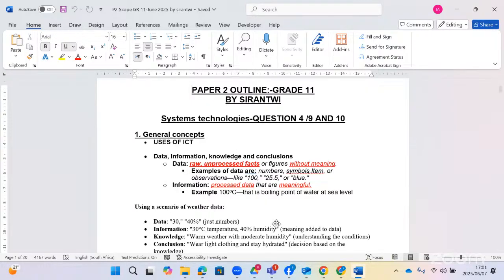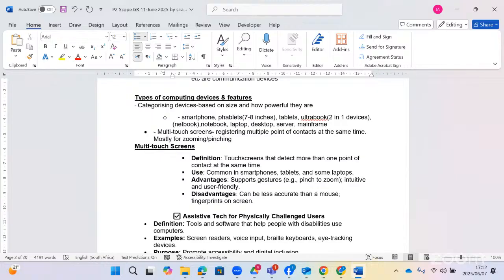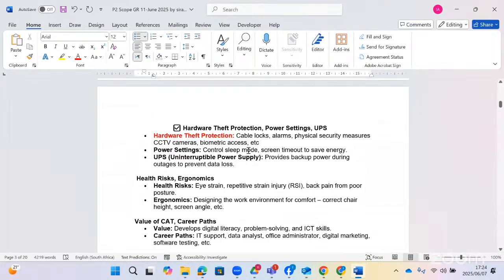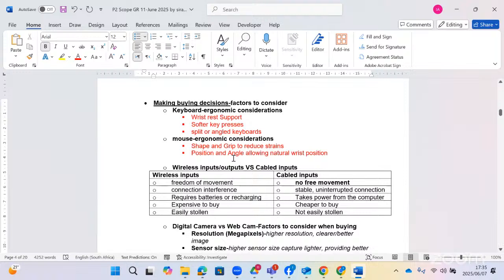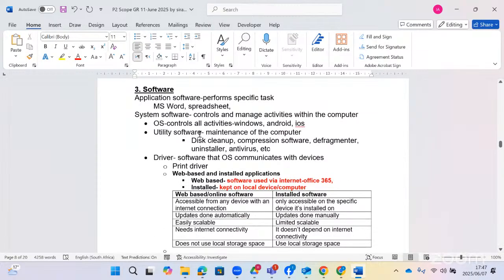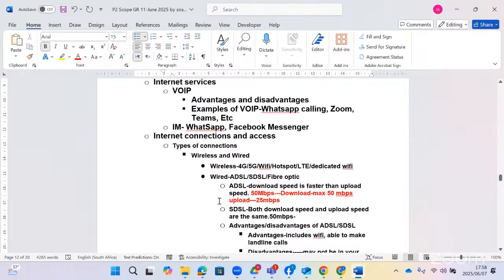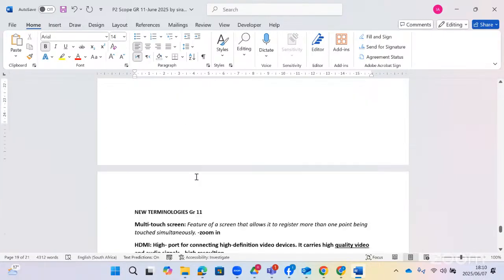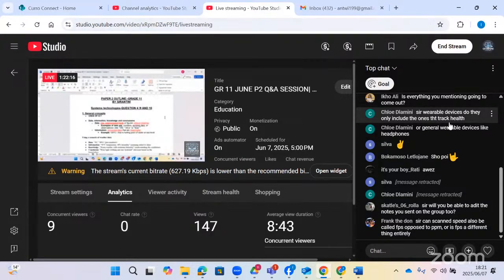GR 11 JUNE P2 Q&A SESSION| with SirAntwi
Click on this link to access the material for this